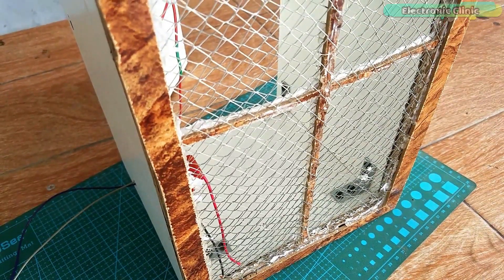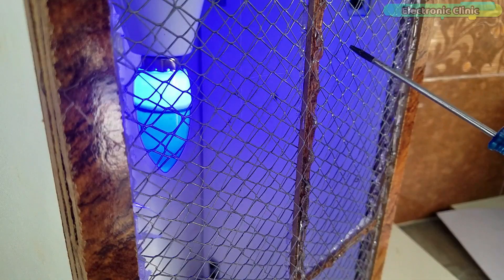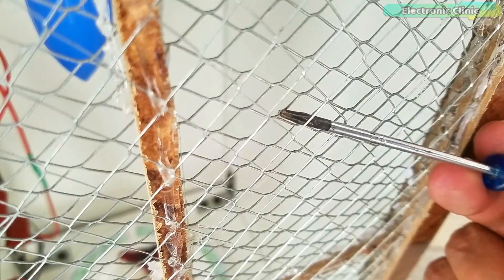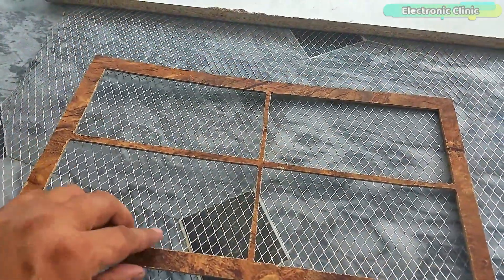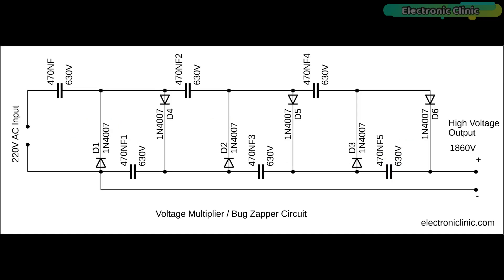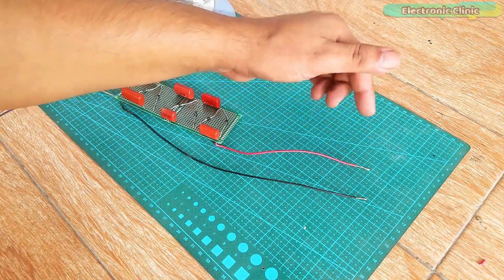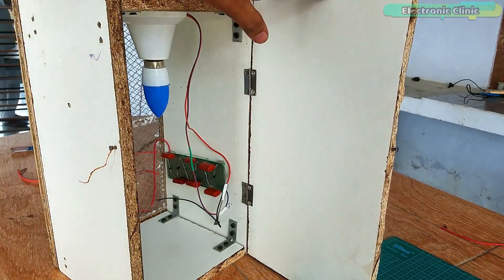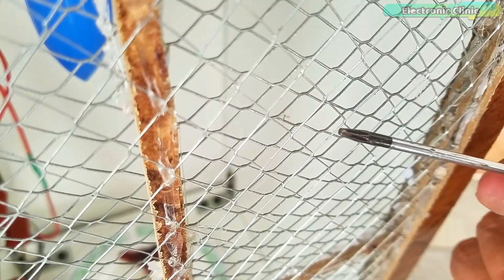diy Mosquito Killer Machine with mosquito bait / Mosquito Racket / Mosquito Bat / Bug Zapper Racket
Project Description:
A project that we are going to make today has got many names, you may call this a mosquito killer Racket or Mosquito Bat, or Bug Zapper Racket, it’s only purpose is to kill the mosquitoes, flies, and other insects. It’s a completely Diy Homemade Mosquito/insects Killer. The front part is just like the Mosquito killer Racket, and everything else is completely different. It has got a door on the backside which can be opened and closed, I will explain this in detail; why I added this door, it could be a solid box, but there is a reason behind it which I will explain in a minute. The circuit I am using for generating high voltages, directly operates on 110/220 Vac, I didn’t use any transformer and there are no complicated connections. I will also share with you a very simple technique that you can use to generate high voltages of your choice.

Amazon Purchase links:
Steel wire meshes

470nF 630V capacitors

1N4007 Diodes

Other must-have Tools and Components:

Arduino Uno, Nano, Mega, Micro "All types of Arduino Boards":

Top Arduino Sensors:

Top Oscilloscopes

Variable Supply:

Digital Multimeter:

Top Portable drill machines:

Jumper Wires:

3D printers:

CNC Machines:

Electronics Accessories:

Hardware Tools:

MOSQUITO KILLER MACHINE
HOMEMADE MOSQUITO KILLER MACHINE
DIY MOSQUITO KILLER MACHINE
MOSQUITO RACKET
MOSQUITO BAT
BUG ZAPPER RACKET
VOLTAGE MULTIPLIER
VOLTAGE DOUBLER
DIY HOMEMADE MOSQUITO KILLER
MOSQUITO PROJECT
HIGH VOLTAGE FOR MOSQUITOES
ELECTRONIC INSECTS KILLER
ELECTRONIC FLIES KILLER
ELECTRONIC MOSQUITOES KILLER